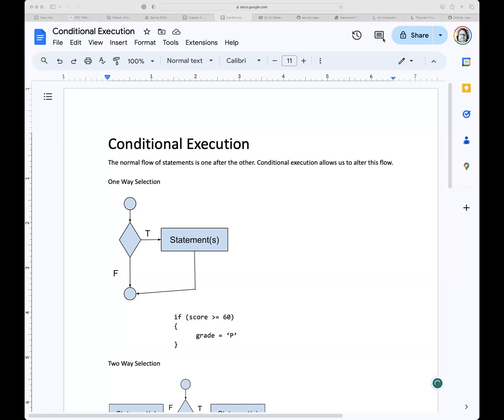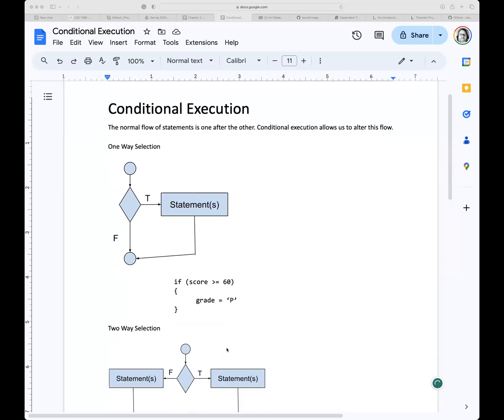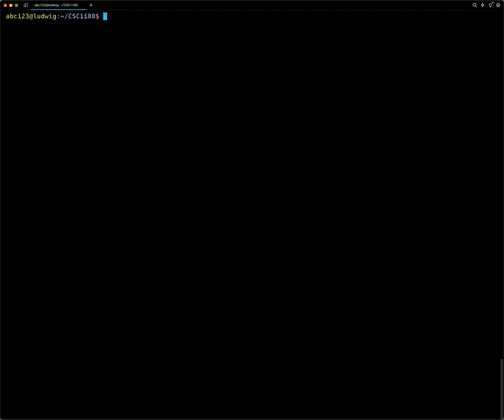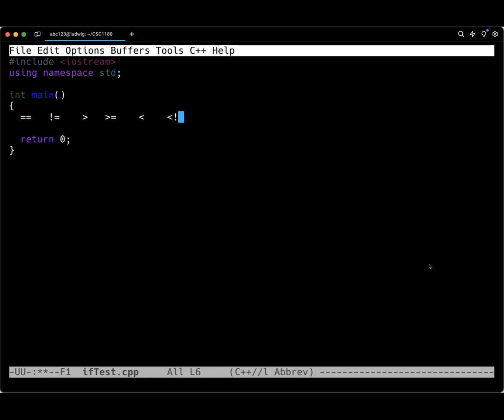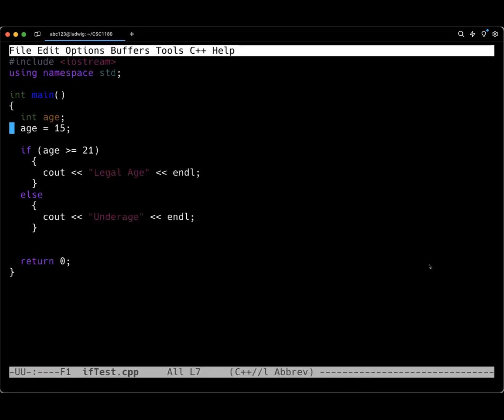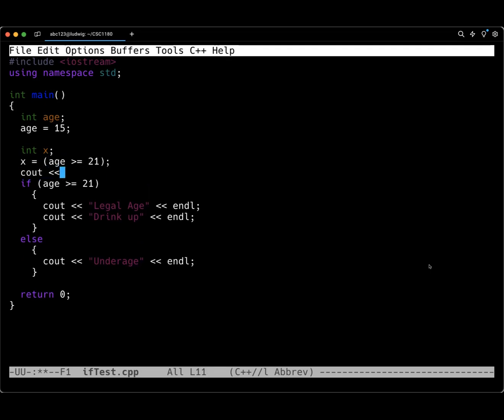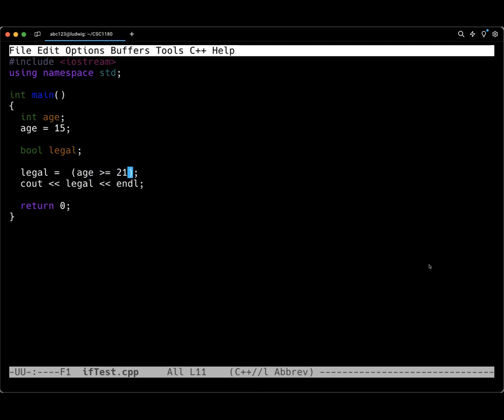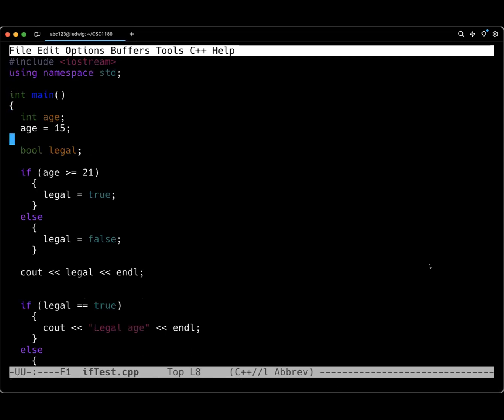Conditional Execution Part 1